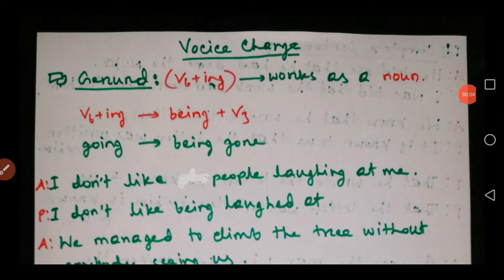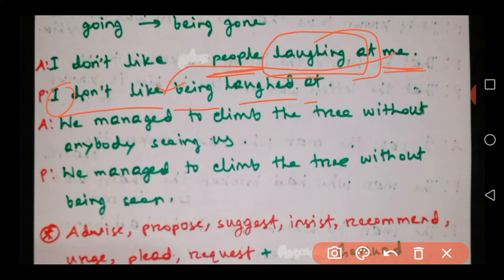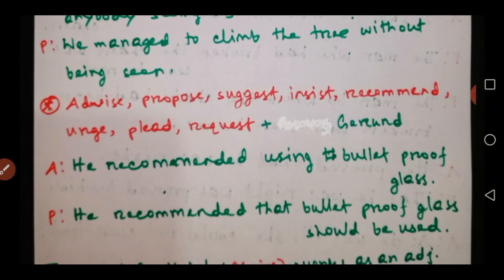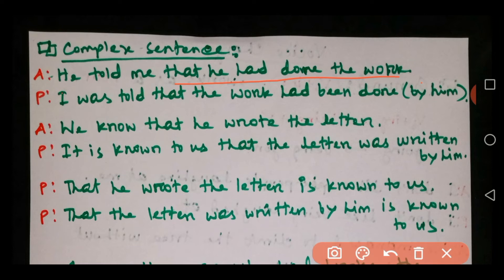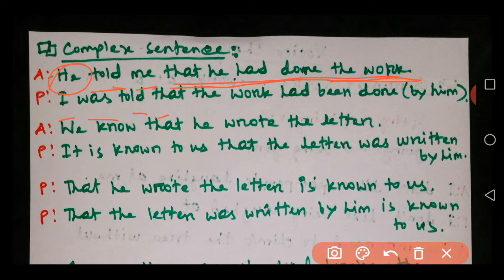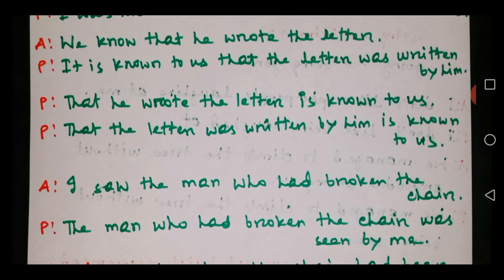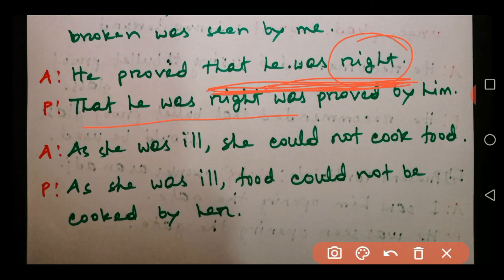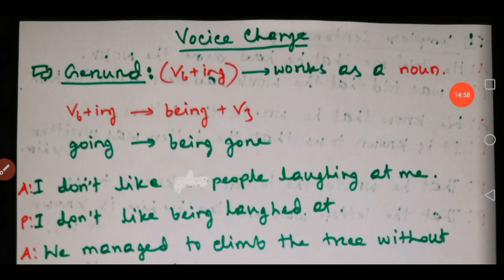Voice Gerund, Participle, & Complex Sentence